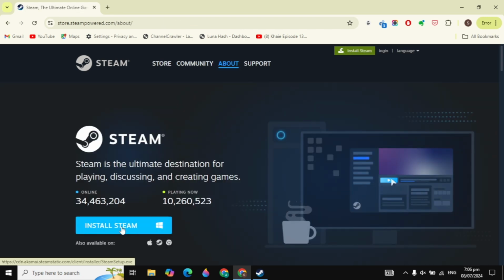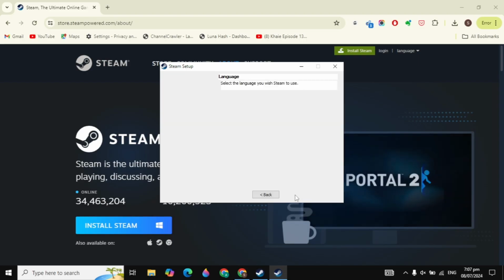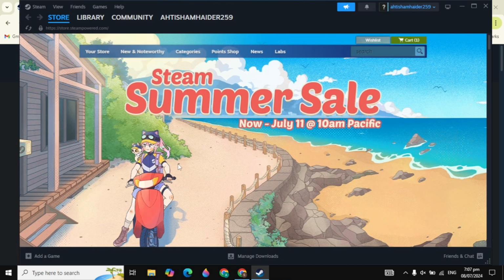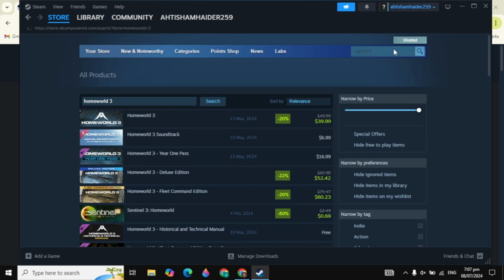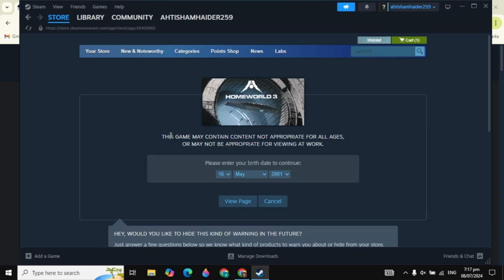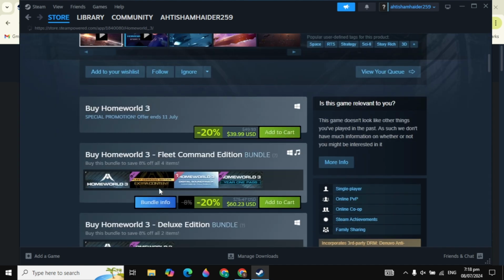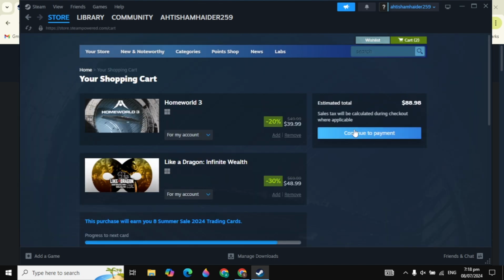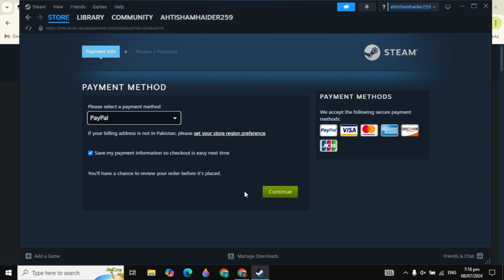How to Download and Install HOMEWORLD 3 On PC or Laptop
Looking to master HOMEWORLD 3 on your PC or Laptop? Look no further! In this comprehensive tutorial, we will guide you step by step on how to dominate HOMEWORLD 3 like a pro. Learn all the tips, tricks, and strategies to conquer your opponents and lead your faction to victory. Whether you're a newbie or a seasoned player, this video is perfect for all skill levels. Upgrade your gaming skills and impress your friends with your newfound expertise in HOMEWORLD 3. Watch now and become the ultimate commander in the virtual universe!